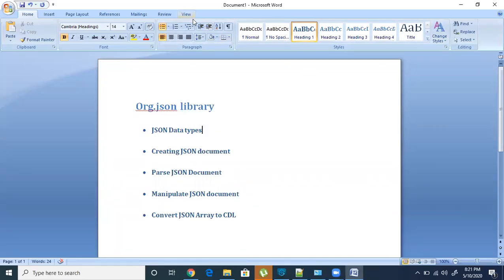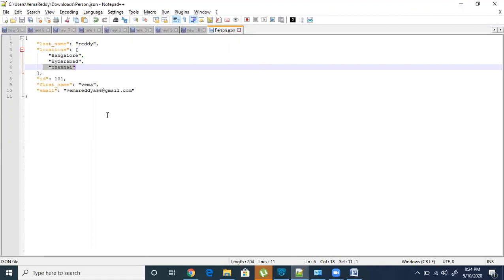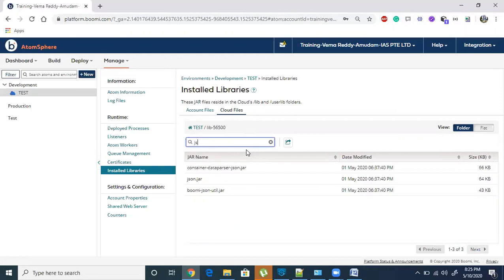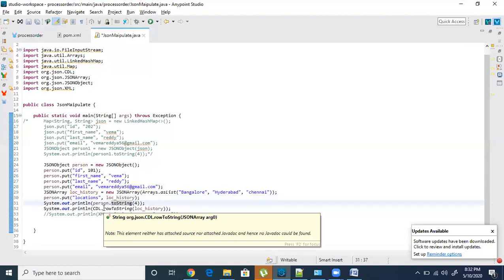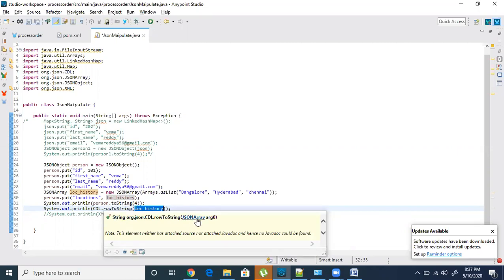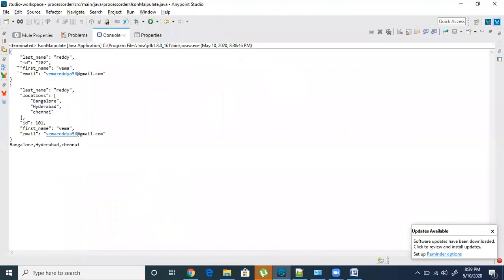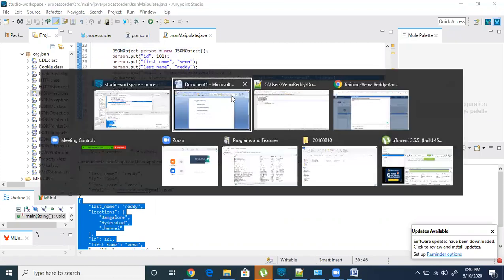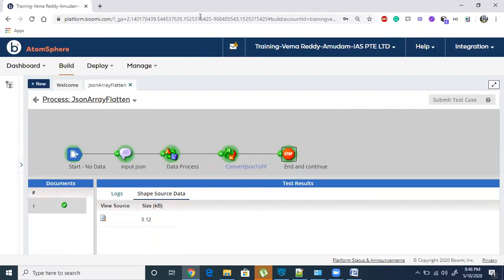Boomi Custom Script - Manipulate JSON data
This video explained how to use the org.json library to manipulate JSON document and implement the same in Boomi Process.